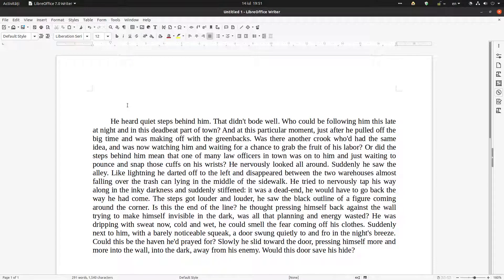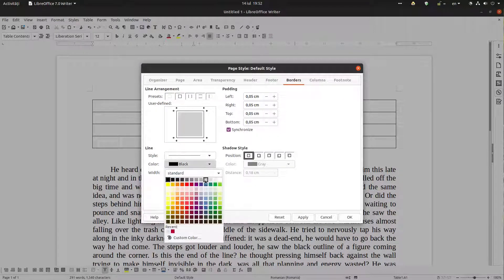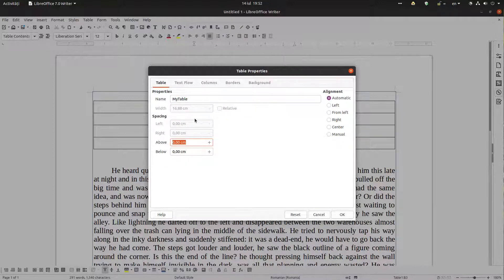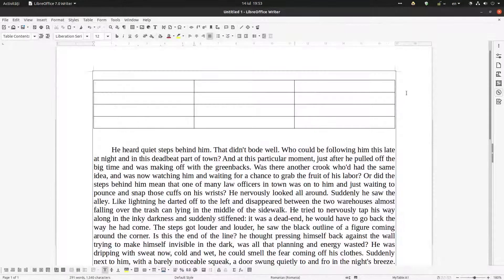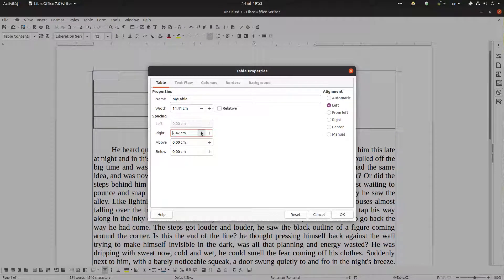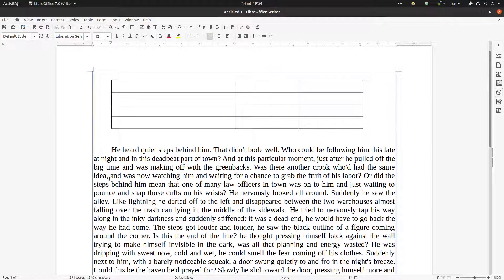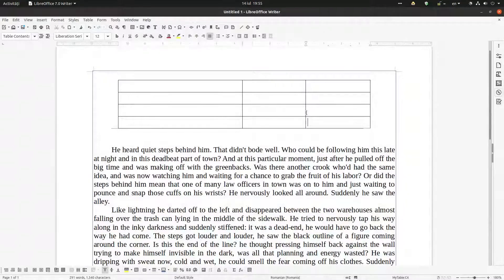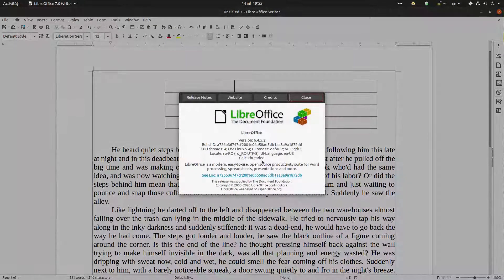Positioning a table in LibreOffice Writer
In this video we will see how align a table to left, center, right and many other useful things in a LibreOffice Writer document.